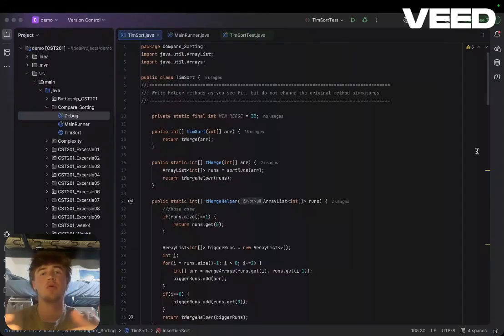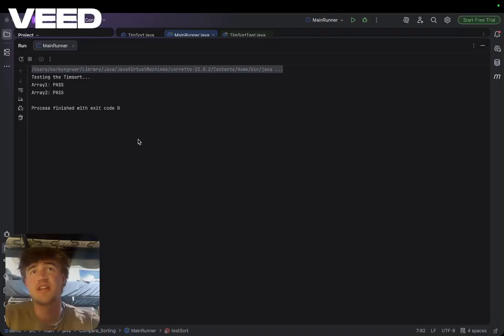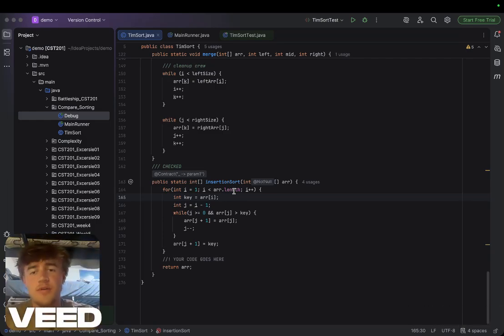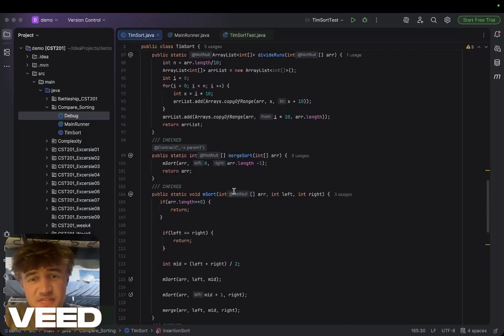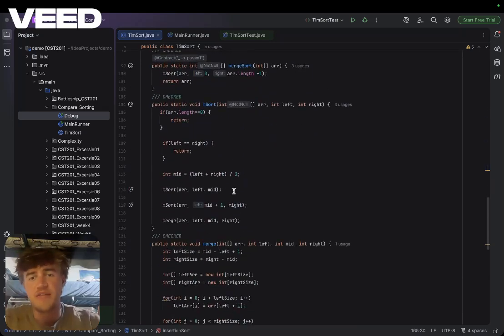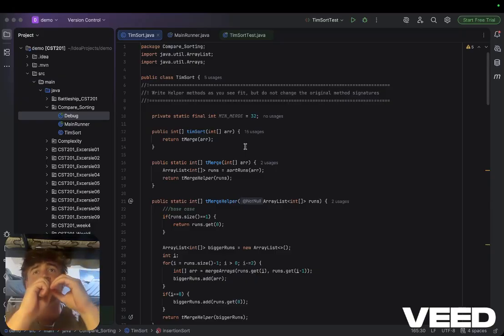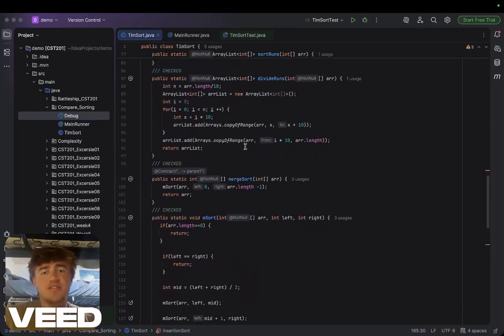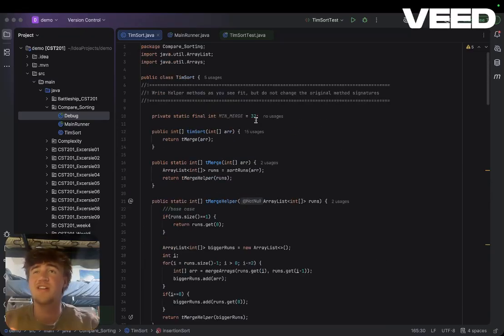Screen & Camera Recording Mar 8, 2026